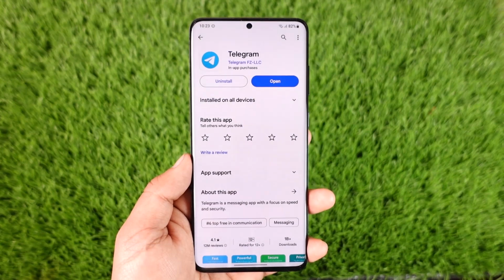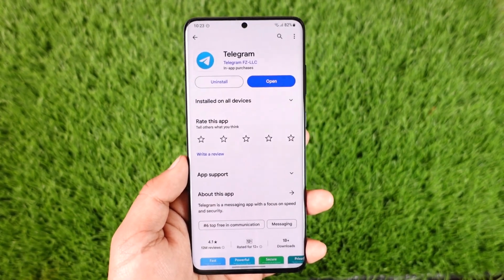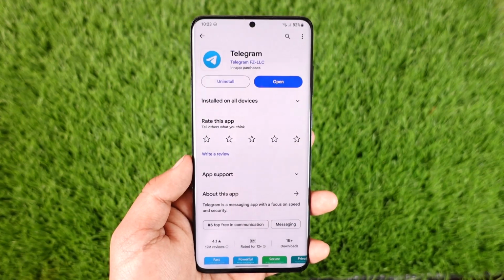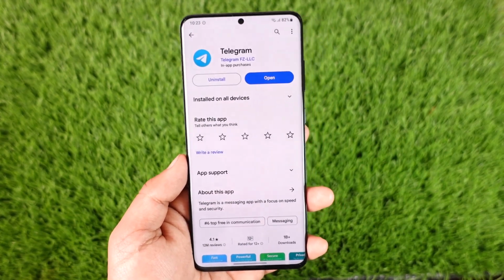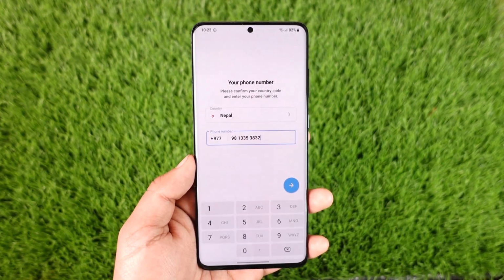How to Sign In Telegram Without Phone Number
In this tutorial video, I am simply going to show you how you can sign in to Telegram without a phone number.

~ Chapters:
0:00 Introduction
0:12 Sign In Without Phone Number
0:51 Conclusion